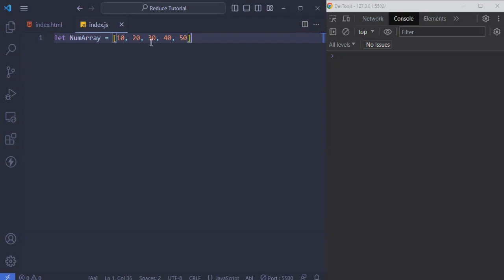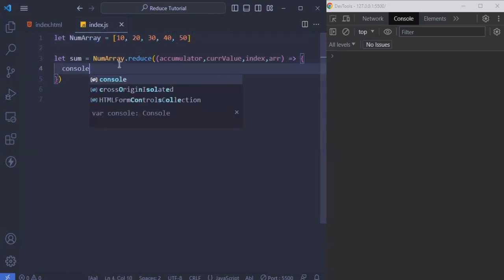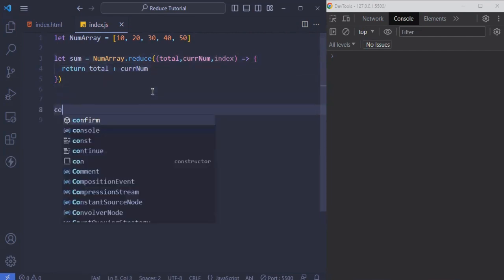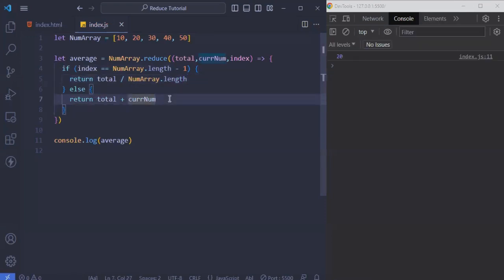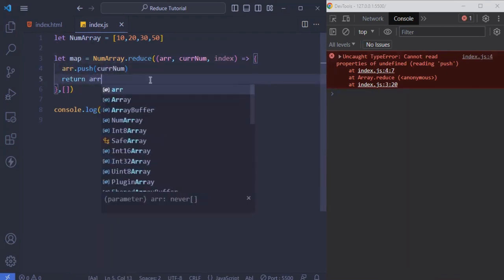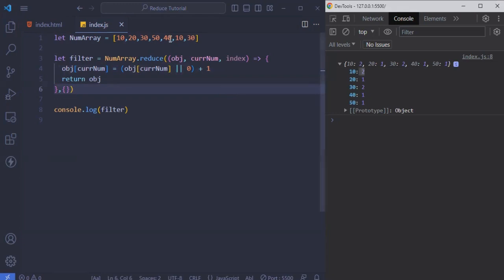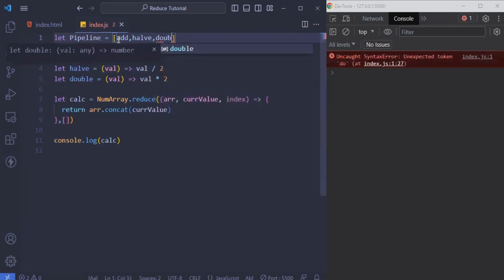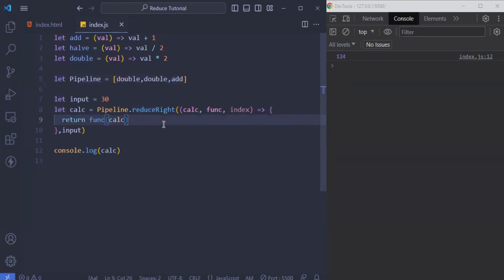6 Special Use Cases of Array Reduce you may have never known in JavaScript !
In this video we'll take a deep dive look at Array reduce , first explaining what does it do exactly . Then we'll look at some practical use cases of this method which are very useful in writing complex array manipulation methods.

🔷Timestamps🔷
0:00 Intro
0:30 How Array Reduce works
1:07 Using a sum example
6:45 Comparison with normal For loop
8:10 Implementing Average with Reduce()
10:30 Mapping and Array with Reduce()
12:25 Filtering an Array with Reduce()
13:35 Tallying with Reduce()
14:55 Flattening an Array with Reduce()
16:35 Piping Functions with Array Reduce()
19:35 Reverse looping with reduceRight()
Any questions ?👇
                ✅ My channel